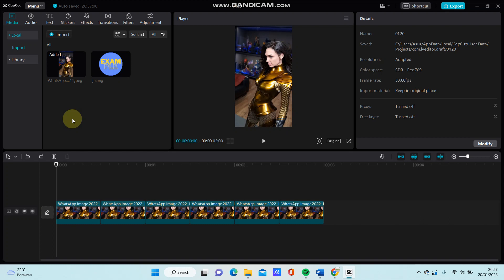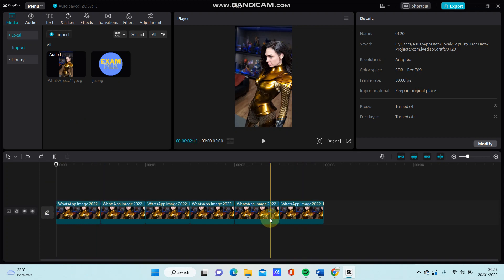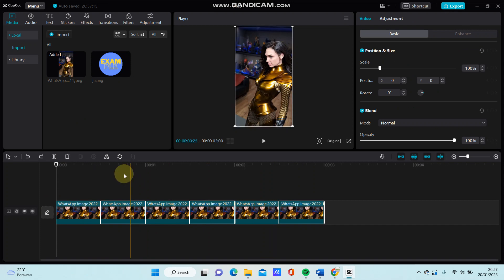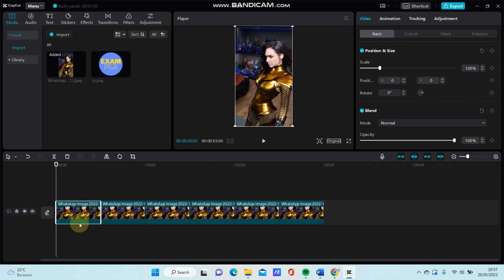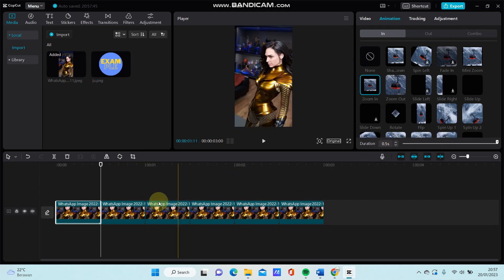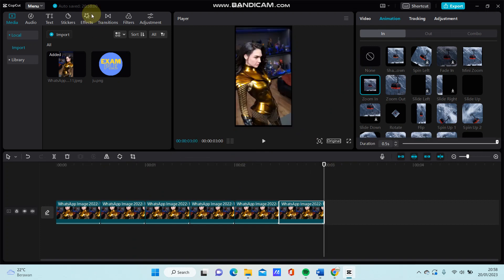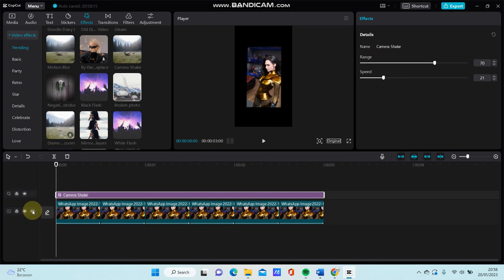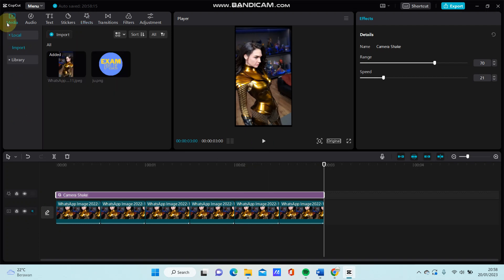Zoom Shake Effect Tutorial On CapCut PC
Learn how you can make Zoom Shake Effect by watching this video.